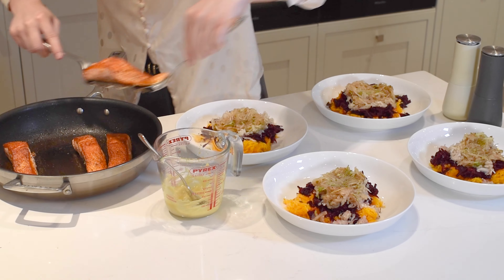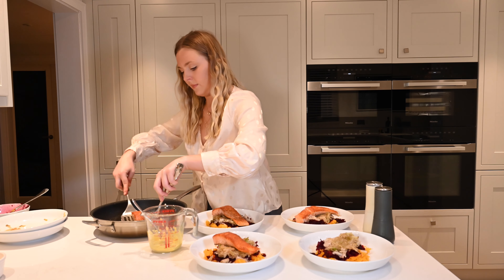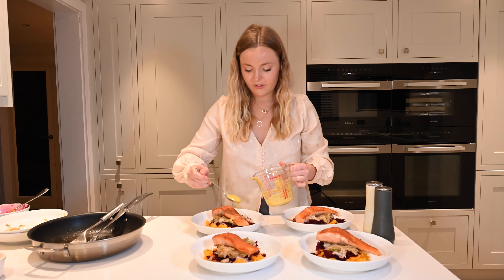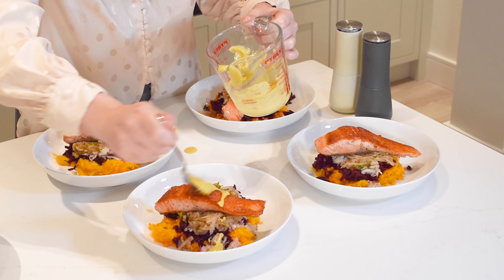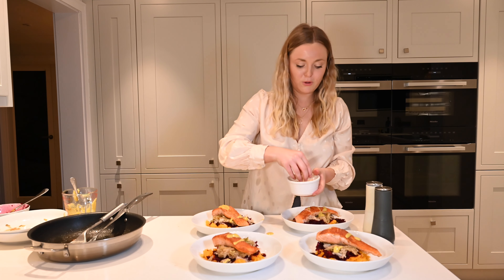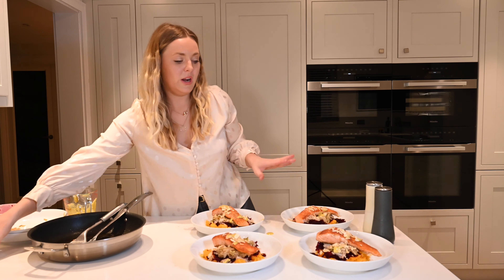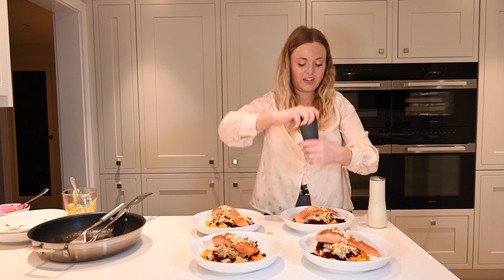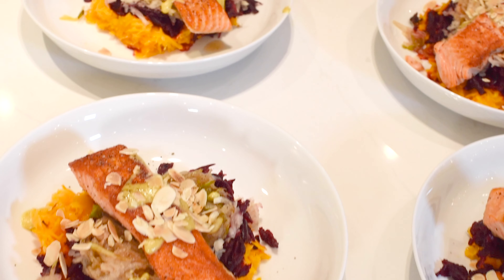Pan-fried Trout with Shredded Squash, Beetroot, Fennel & a Mustard Dressing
Diet: Dairy Free, Gluten Free, Paleo, Pescatarian, Soy Free
Serves: 4
Preparation Time: 5 minutes
Cooking Time: 15 minutes
Total Time: 20 minutes
Number of ingredients: 9

One of the freshest meals from our collection and this is perfect for summer! I have to say it is one of my favourites as it's incredibly healthy, refreshing and absolutely full of flavour!

If you are trying to lose a little weight this dish is highly nourishing, with a great source of protein and healthy fats, paired with fresh, colourful vegetables.

Trout offers a variety of health benefits and is full of omega-3 fatty acids. Omega-3 fatty acids have been shown to be vital for brain and nervous system health, whilst also being known to help modulate inflammation in the body (Simopolous, 2002).

Not only that, but trout is a rich source of B vitamins, which help us to metabolise our food into energy, maintain nerve health and also form red blood cells. Trout also provides an abundant source of phosphorus, which is an essential mineral involved in hundreds of bodily activities, including helping to maintain strong bones.

Grated beetroot is so simple and easy to add as a refreshing base. The pigment in beetroot comes from betalains, a class of pigments which act as antioxidants and possess anti-inflammatory properties (Clifford et al. 2015). It is known that chronic inflammation is often implicated in the many conditions such as obesity, liver disease, cancer and heart disease (Clifford et al. 2015) and so consumption of betalains in the diet is incredibly beneficial.

Butternut squash brings its orange hue from carotenoids which are phytonutrients that can help fight free radical damage. Carotenoids are fat-soluble, meaning that the oily fish (trout) and the flaked almonds are going to enhance carotenoid absorption in this delicious dish.

Fennel is a celery-like vegetable which provides an abundance of health benefits. It is rich in fibre, vitamin C and potassium, whilst also acting as a prebiotic, to feed the beneficial bacteria in our digestive tract.

Colourful. Nutritious. Gut-friendly. Delicious.

Let us know how you find this dish!